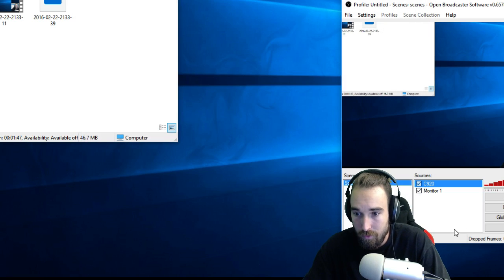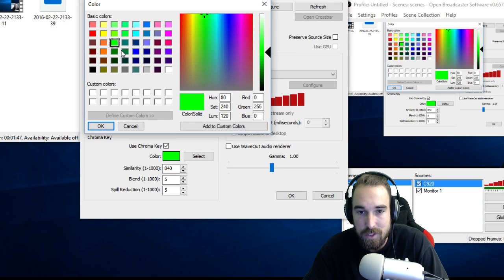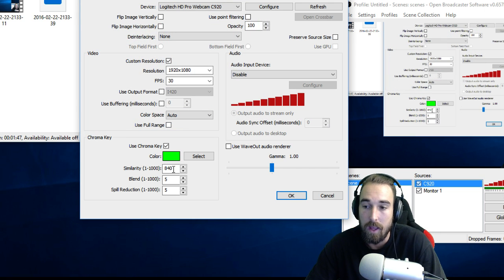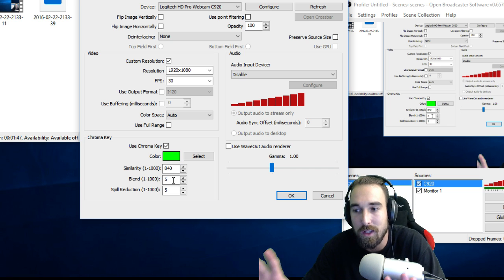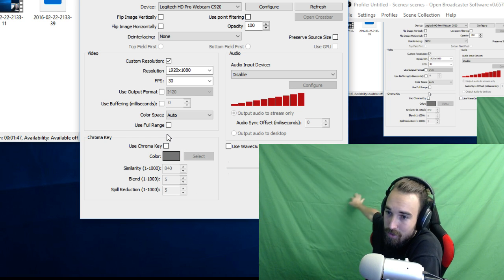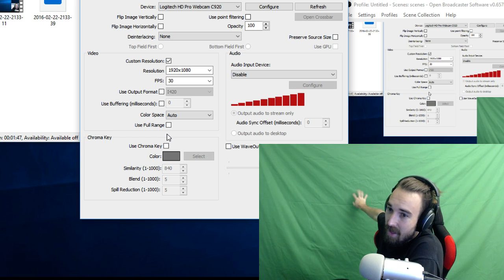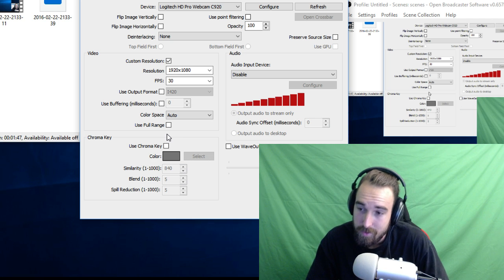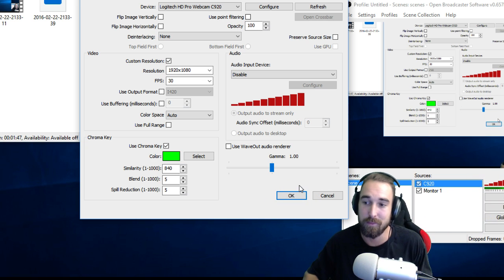Greenscreen Settings, YouTube, Twitch, Chroma Key, Best settings